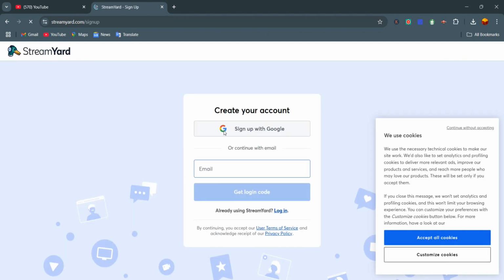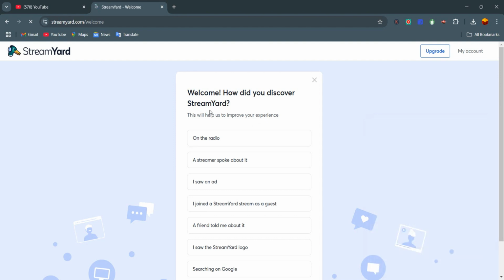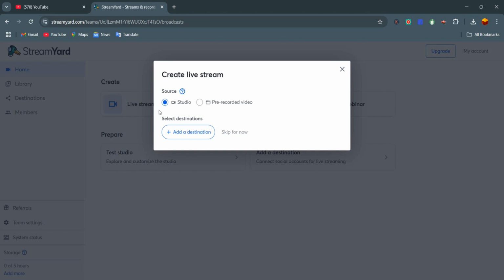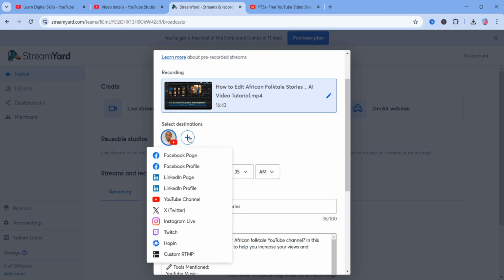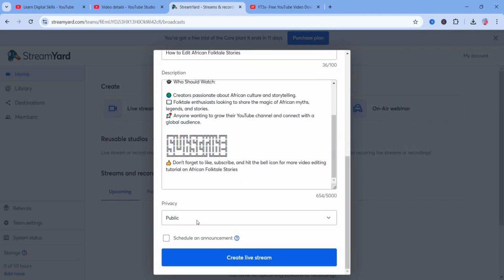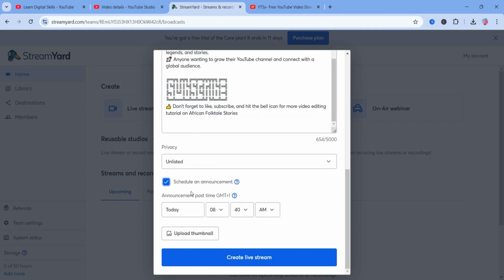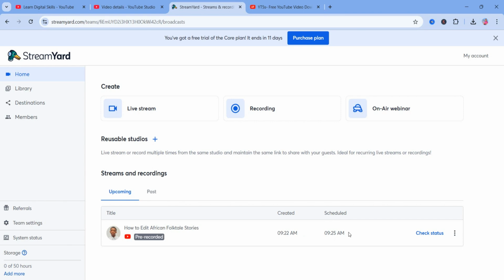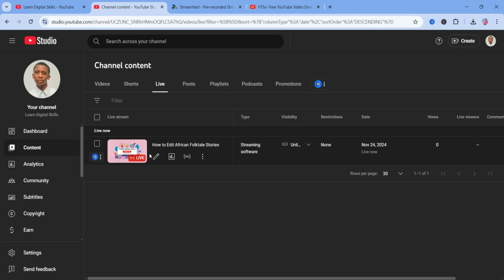4000 Watch Hours Without the Wait | Livestream Strategy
Want to reach 4000 watch hours on YouTube fast? Livestreaming is the way to go! Learn how to use YouTube Livestreaming to boost your watch hours quickly.
Are you aiming to hit that magic 4000 watch hours goal to monetize your YouTube channel? Live streaming might just be your secret weapon! In this video, we’ll show you how to maximize your live streams to rack up watch time, grow your audience, and hit your goals faster than ever before.

🚀 Turn your streams into a watch time machine – let’s hit 4000 hours together! 🔴🔥